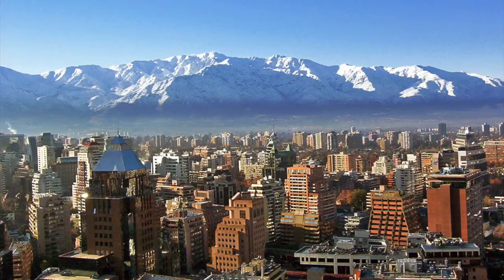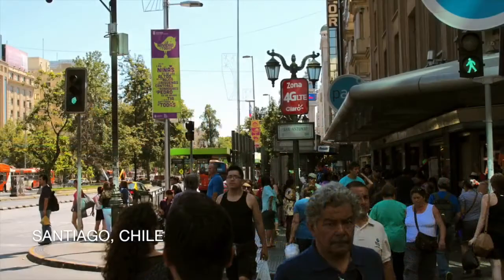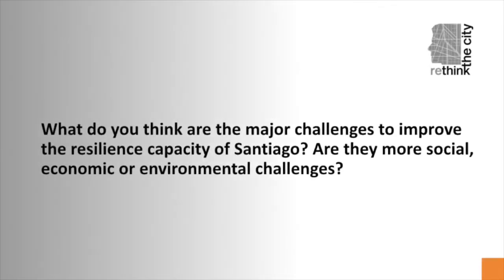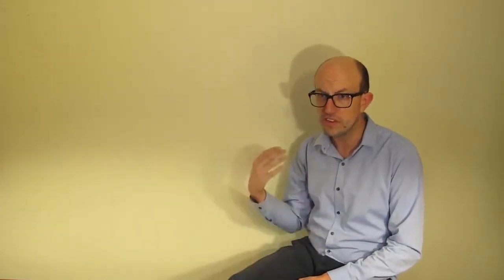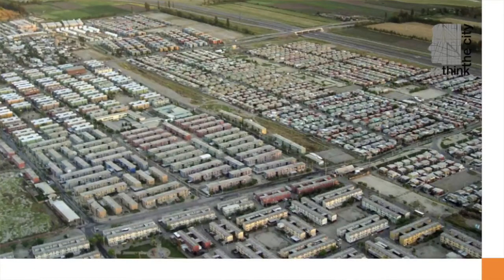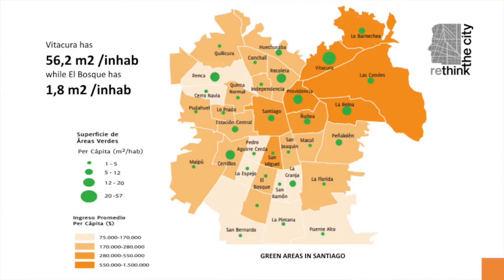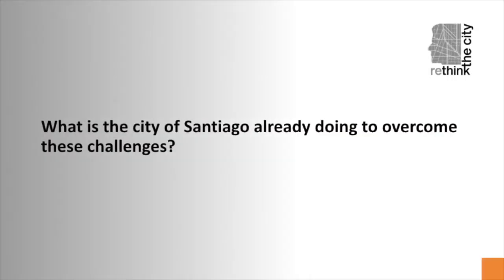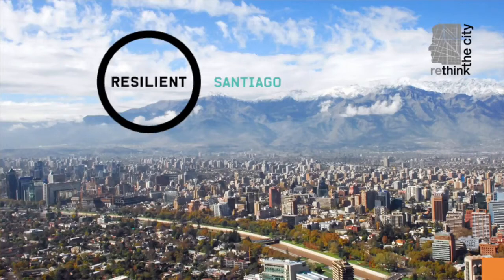3.6.2 A practitioner’s view: Santiago, Chile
A practitioner's view: Santiago, Chile